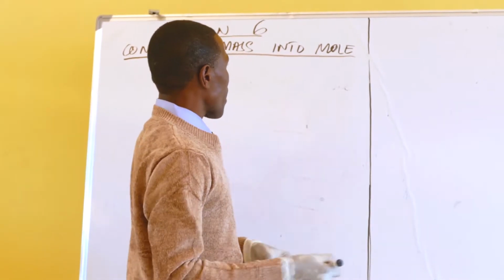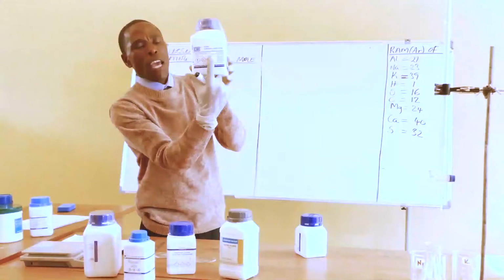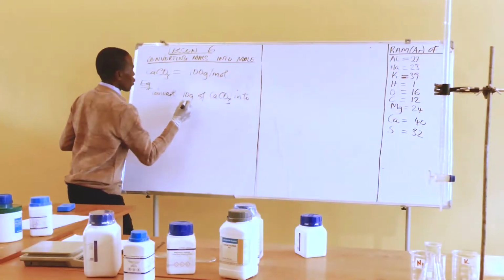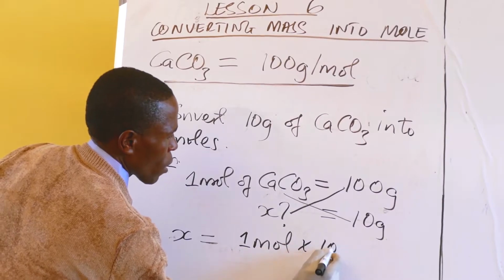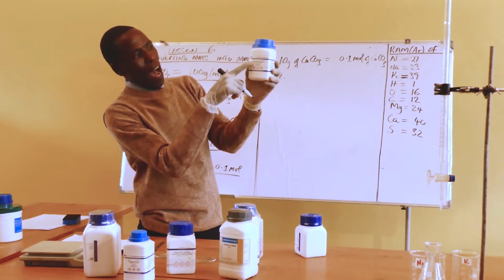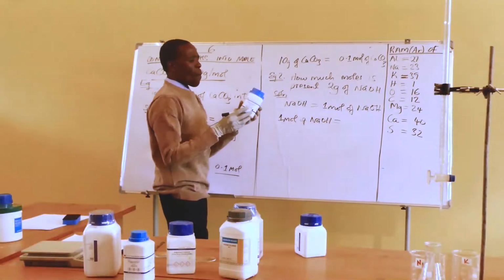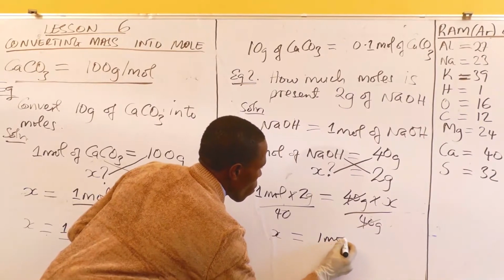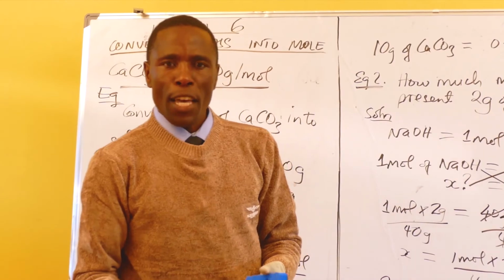CHEMISTRY VOLUMETRIC ANALYSIS LESSON 6 WITH JUVENT PAUL(MR CONCEPTS)